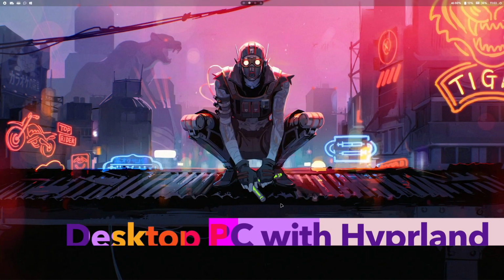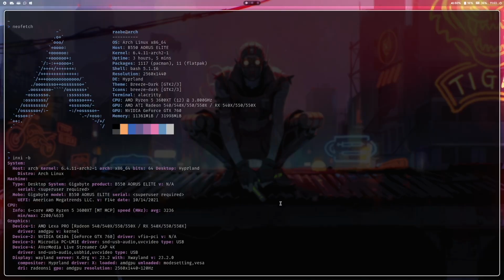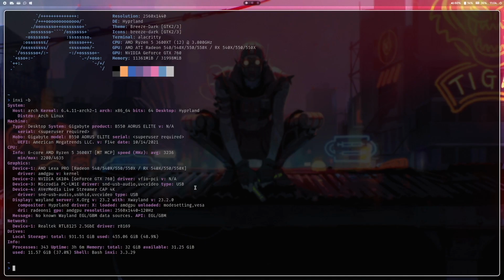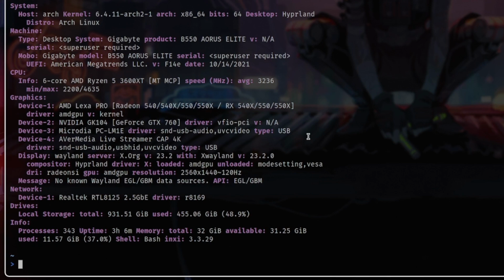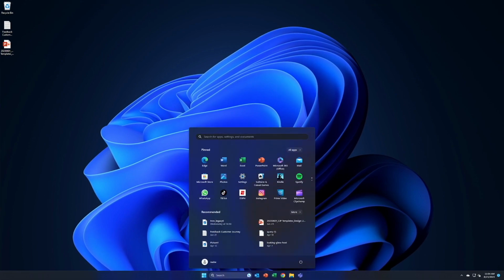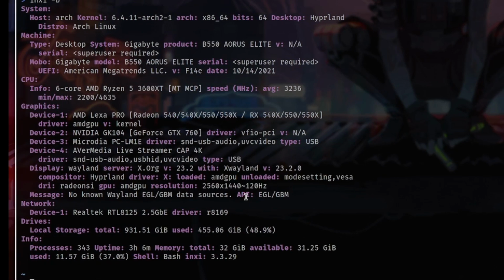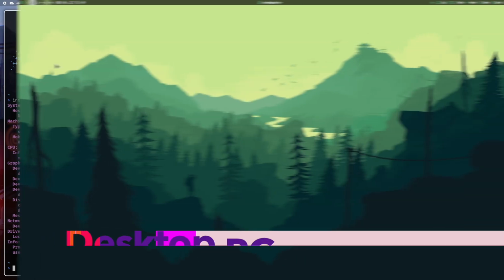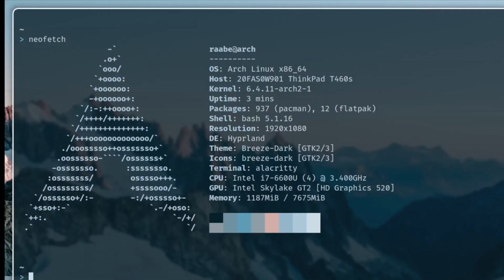My HARDWARE for HYPRLAND, QTILE and GPU passthrough. Information about my ARCH Linux PC and LAPTOP.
In this video I will share some insights about my current hardware setup running Hyprland and Qtile on Arch Linux.

I will show you my configuration on my desktop PC and on my laptop.

THE ML4W DOTFILES MOVED FORM GITLAB TO GITHUB!

On my desktop PC I have two GPU installed. The AMD GPU is the card for the host and the Nvidia GPU to passthrough to virtual machines, e.g. Windows 11.

Please pause the video in case you need more time to read the details.

If you like you can share your preferred hardware for Hyprland or Qtile on Arch Linux in the video comments. Thanks... ;-)

00:00 Overview
00:35 My desktop PC with Hyprland and Qtile
03:03 My laptop with Hyprland